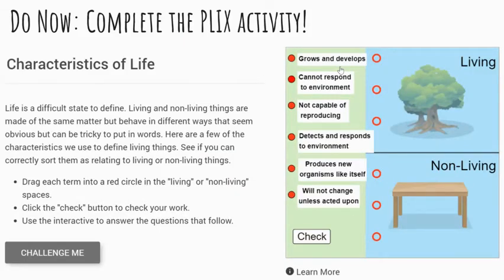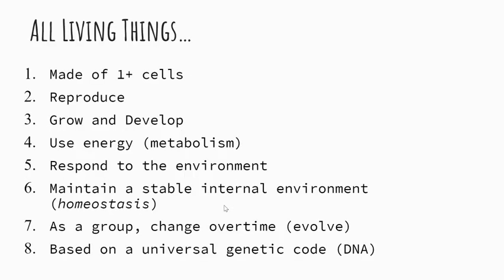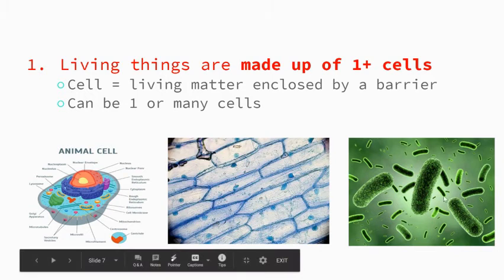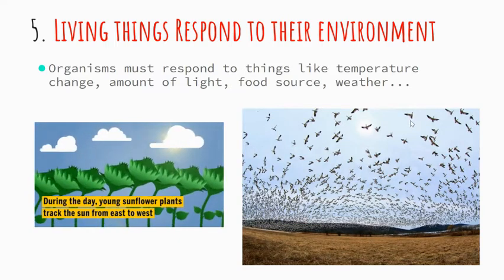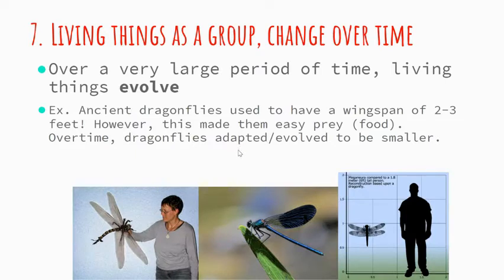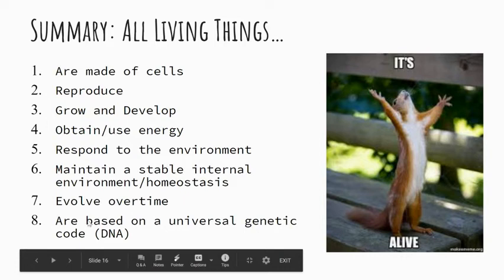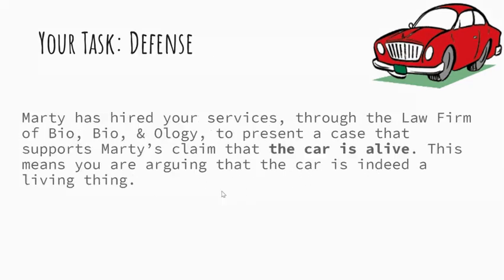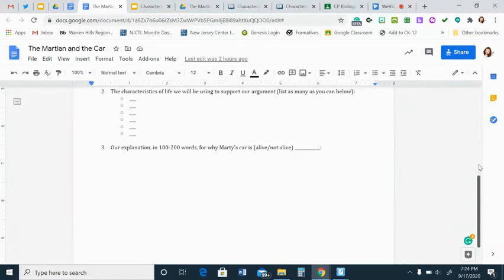Lesson: What is Life?